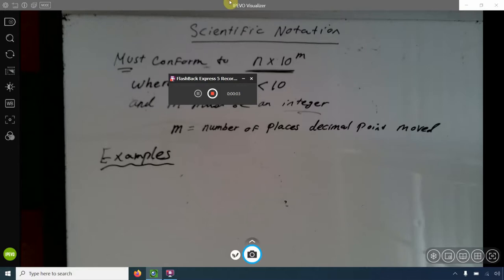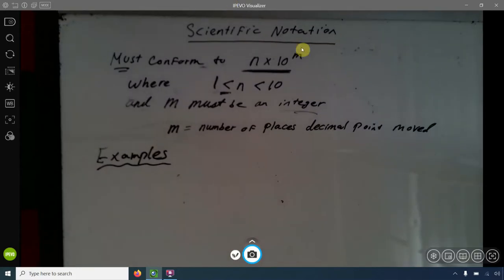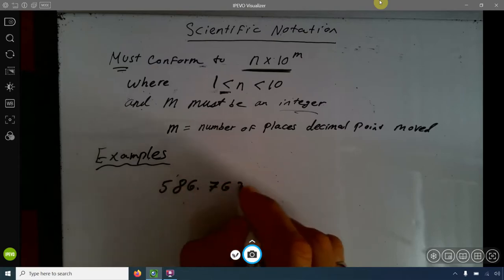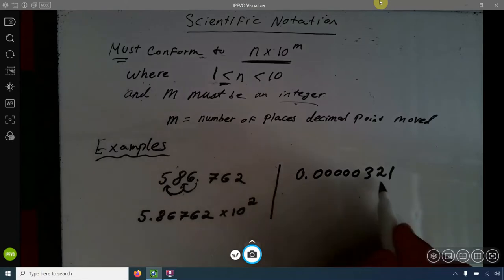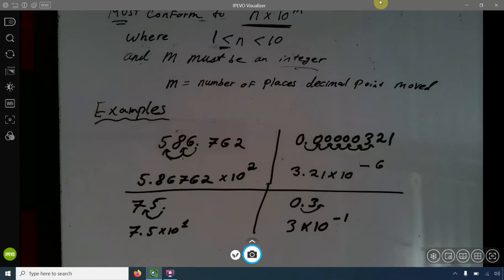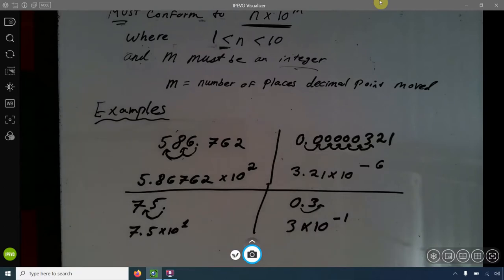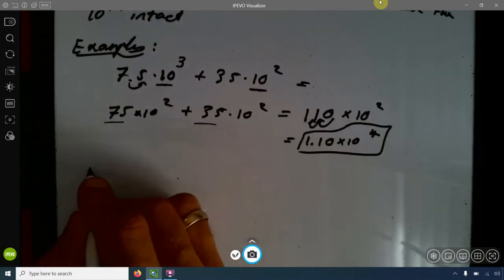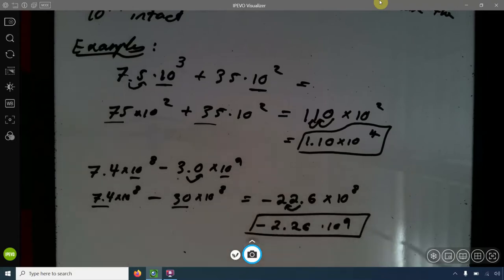Worked Out Examples for Scientific Notation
Wherein I discuss how to write numbers in scientific notations and how to manipulate them arithmetically.